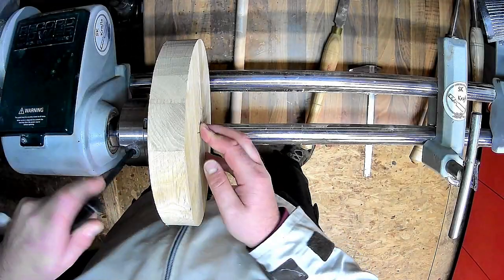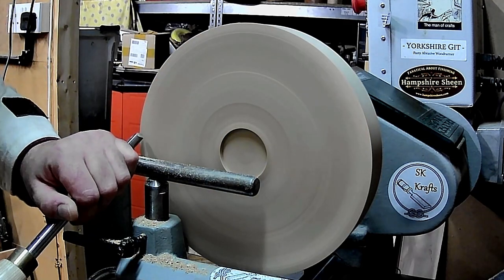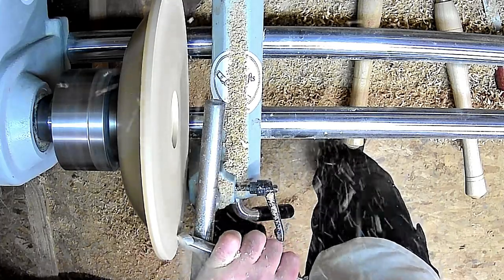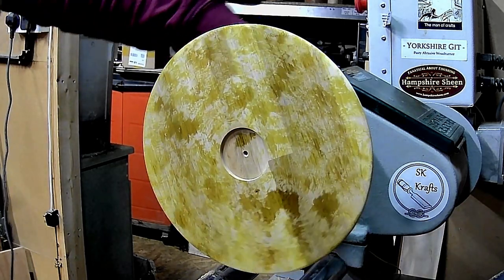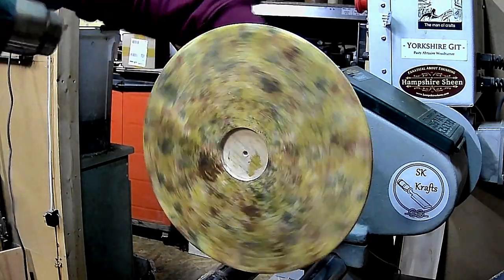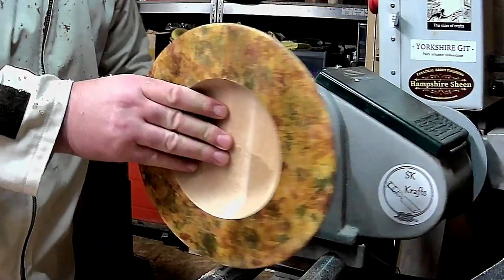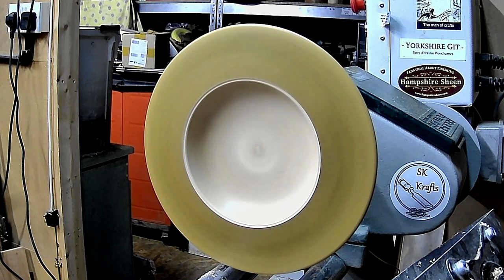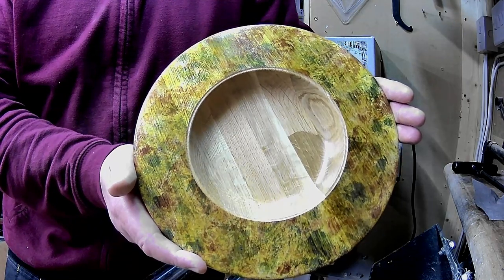Woodturning | Autumn Bowl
As the winter is coming and we are getting ready for the Christmas sprit i thought i would do a bit of an autumn effect bowl. I am using a bit of solid oak worktop which is 250mm wide x 40mm thick for this.
I want to to go for a bit of a chunky looking bowl with the effect on the top rim, will be using the Hampshire sheen intrinsic colours not my normal style but always good to have a go at something different.

Webcams Used

Sk Krafts Store:
Made Me

Well how time fly's it have been turning now for just over 2 years and i feel i have learnt so much, but still lots to learn. trying to bring new and interesting things to the channel to keep you all entertained.

As i have always said i want to bring you guys along for the journey and lets learn together. swapping ideas and learning from each other is one of the best parts of doing the channel.

Webcams Used

Sk Krafts Store:
Made Me

Etsy Store

Music Used

 This Channel is only for entertainment purposes only. i am not a professional wood turner and don't claim to be, The projects you see on my channel are only done for the entertainment of others. I used many different types of materials and tools so please Always read and understand manufactures guides and instructions or seek professional guidance in the correct way to use the tools and materials you are using.